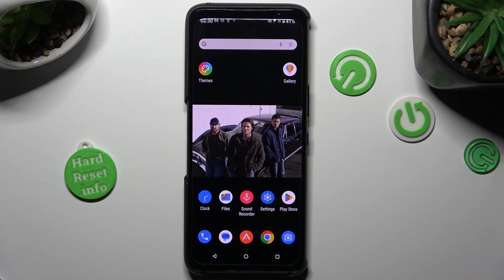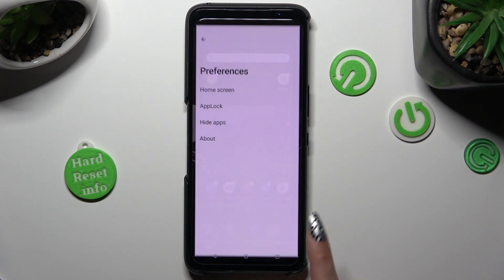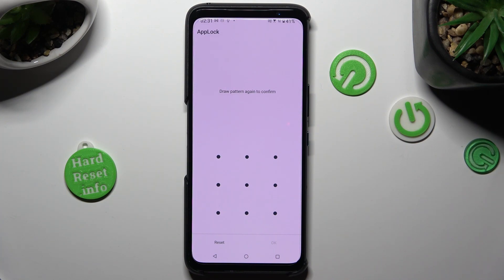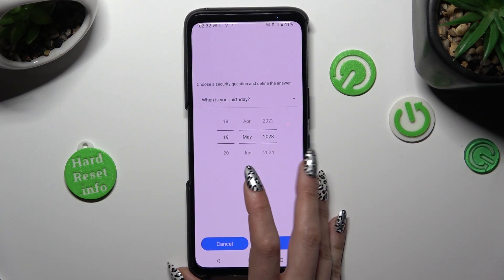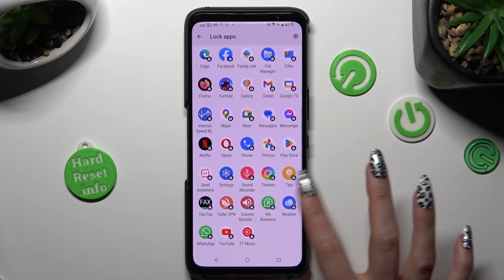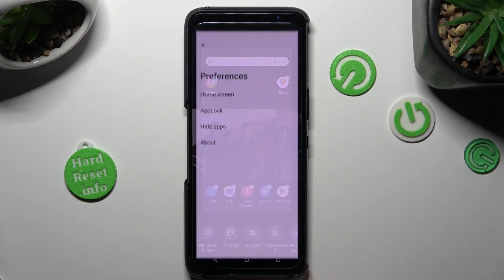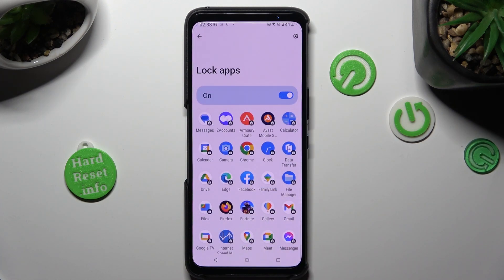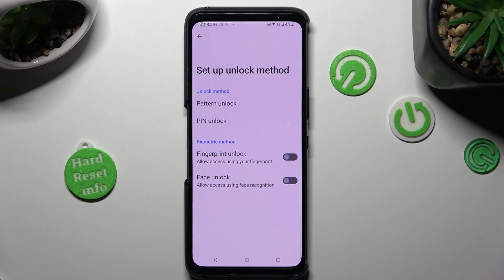How To Lock Apps With App Lock On Asus ROG Phone 6D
In this video tutorial, you will learn how to lock apps with the App Lock feature on your Asus ROG Phone 6D. App Lock is a built-in security feature that allows you to protect specific apps on your device with a passcode, fingerprint, or facial recognition.

Locking apps with App Lock on Asus ROG Phone 6D
Asus ROG Phone 6D app locking tutorial
How to protect apps with passcode on Asus ROG Phone 6D
App Lock feature on Asus ROG Phone 6D explained
Securing apps on Asus ROG Phone 6D with fingerprint